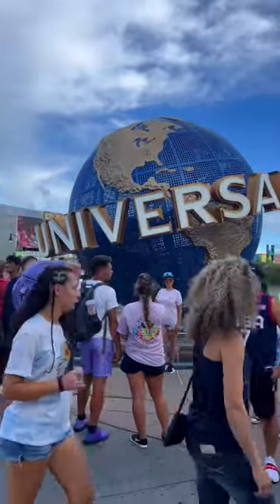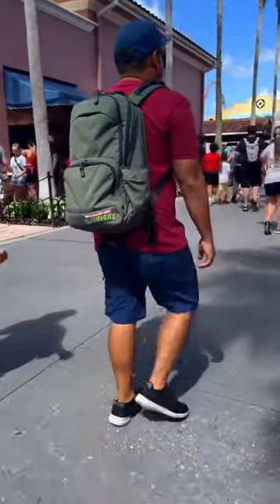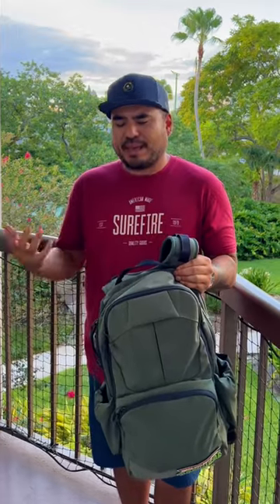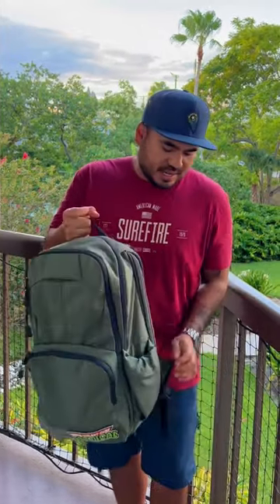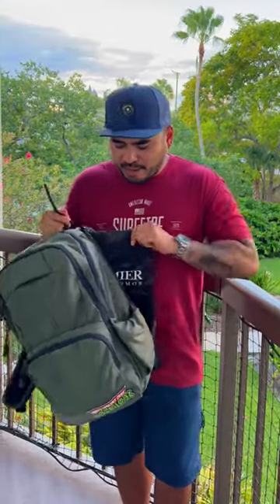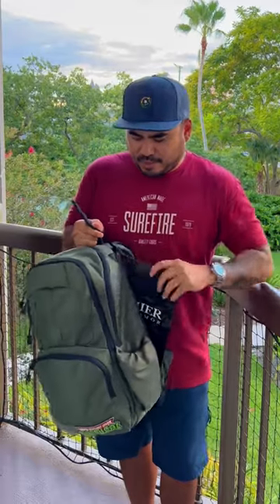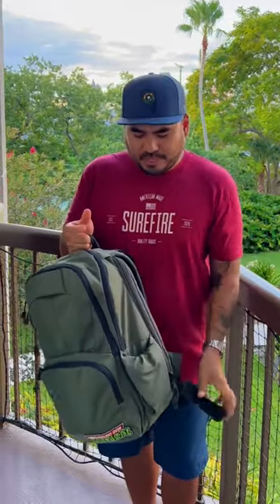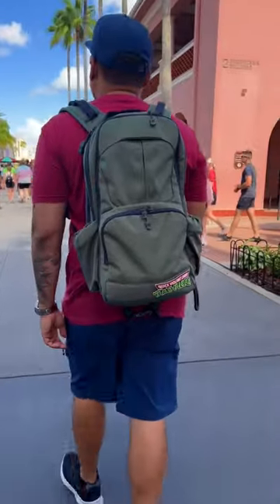Monday Minute | Vertx EDC Ready 2.0 w/ Premier IIIA Panel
We’re on vacation here in Orlando checking out Universal Studios and I wanted to share the back pack I bring with me along with the ballistic panel I put inside. I’m talking about the Vertx EDC Ready Pack with the Premier Armor IIIA Panel! Definitely a great setup that is great for travel as it’s TSA approved! Hey oh!